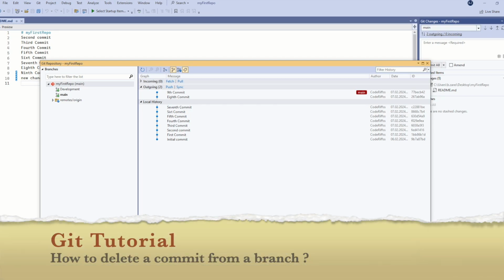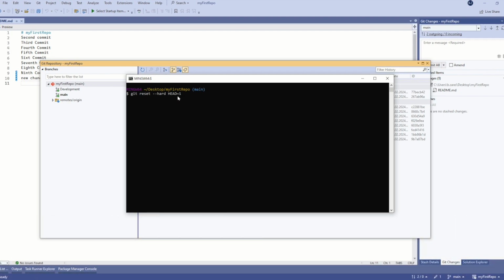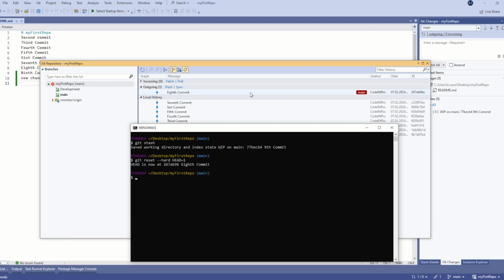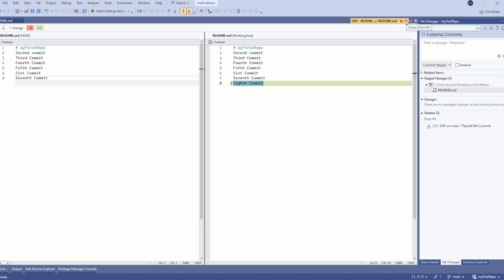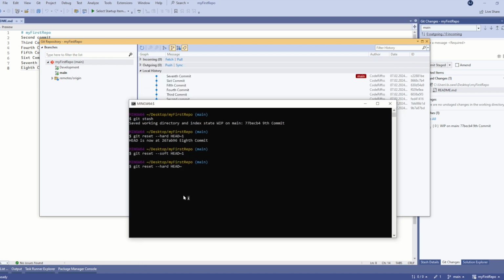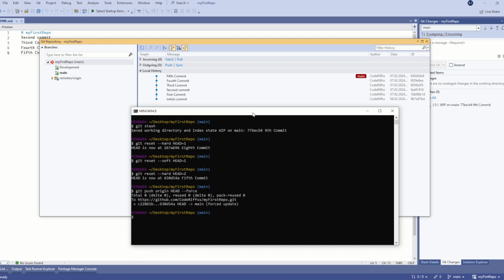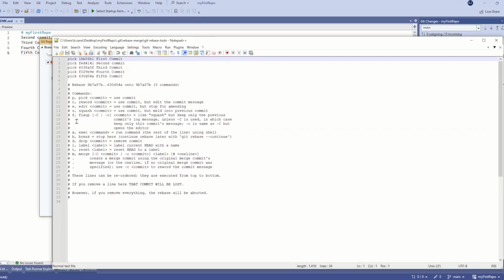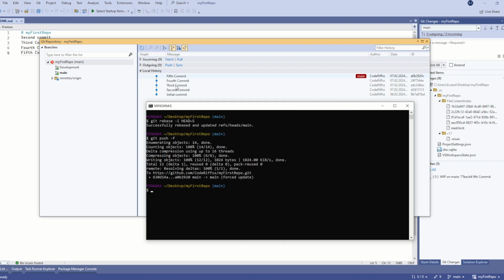Git Tutorial: Removing commits locally and remotely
In this video you will learn how to delete a commit from your git repository.

git stash

git reset --hard HEAD~N (moves the head backward by N commits. This command deleted all the local changes even if you staged them but not affects the stashed files)

git reset --soft HEAD~N (same as above but the changes from last N commits will be in your directory and not deleted)

git push origin HEAD --force (overwrite the remote branch with your local history)

git rebase -i HEAD~2